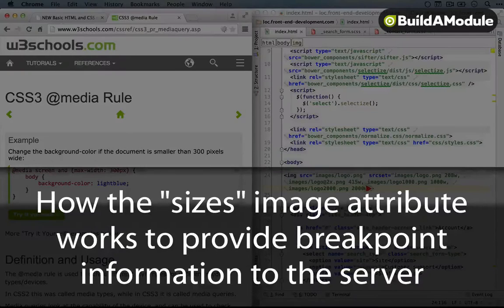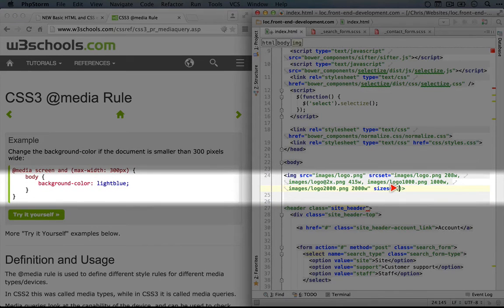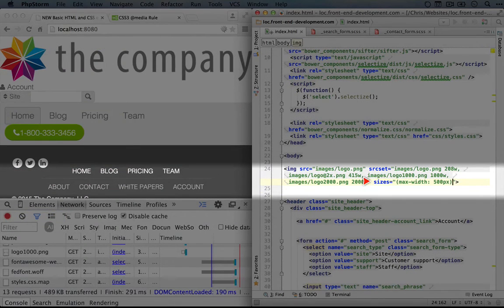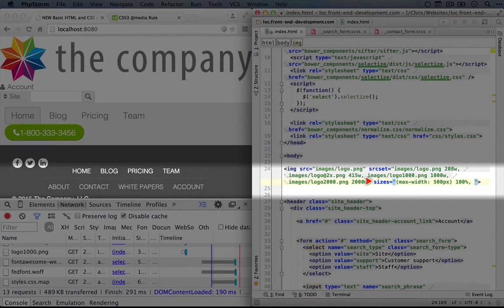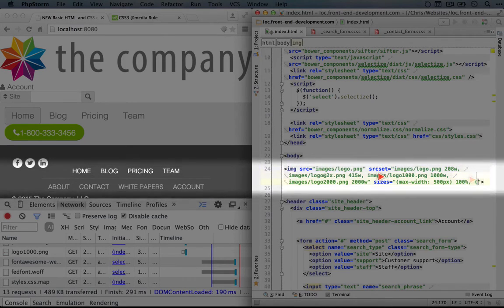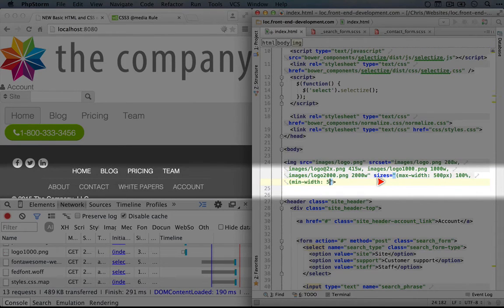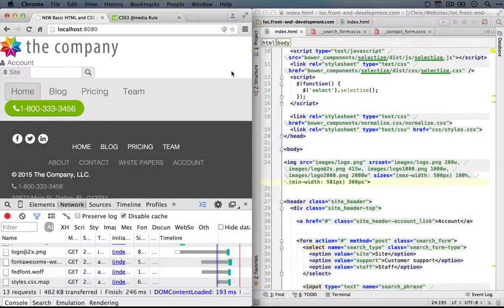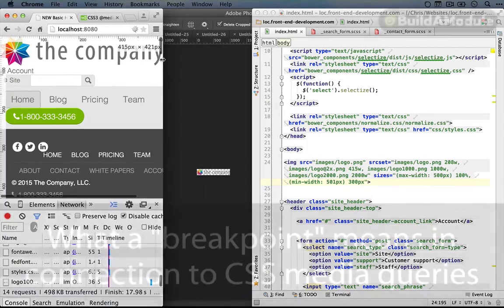315. How the "sizes" image attribute works to provide breakpoint information to the server